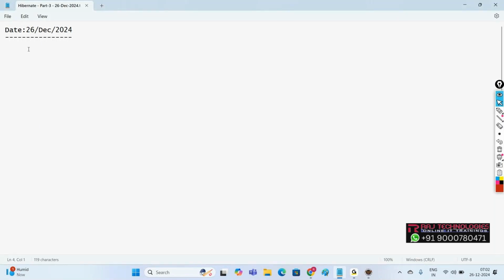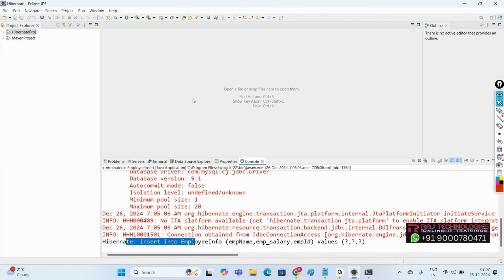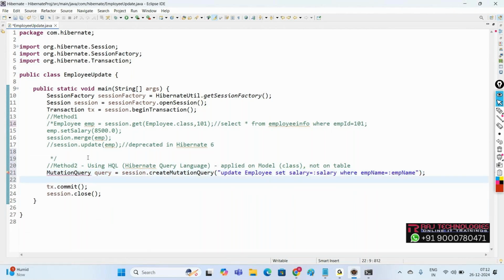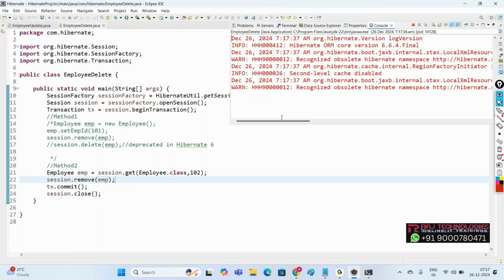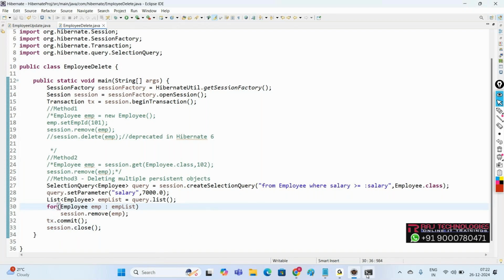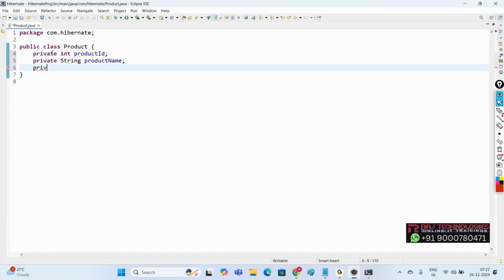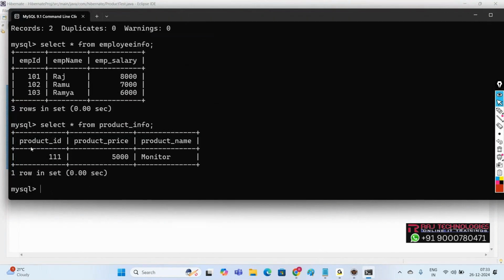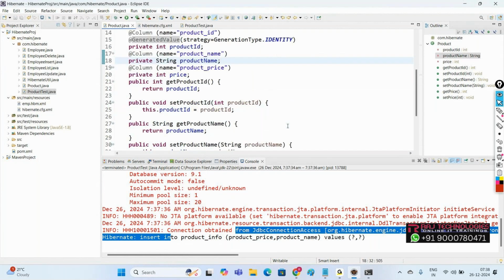Session - 39 | Java Full Stack Developer Course | CRUD Operations using Hibernate Framework